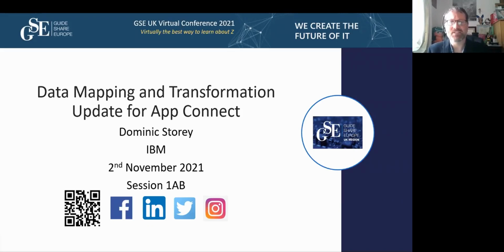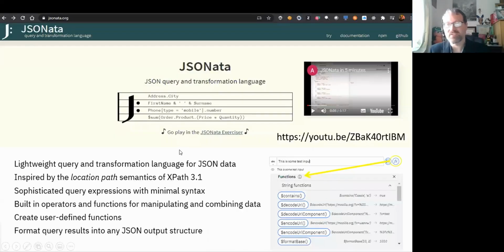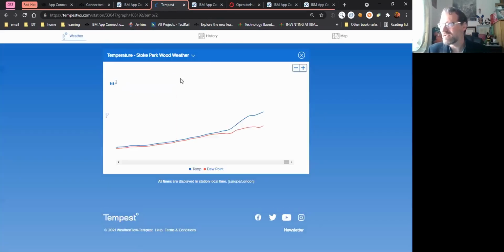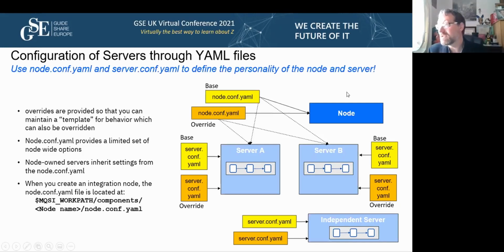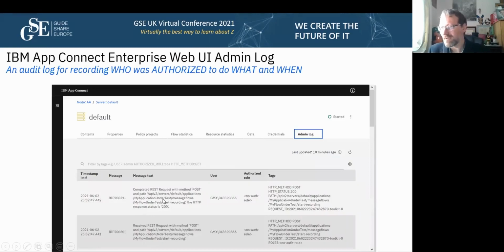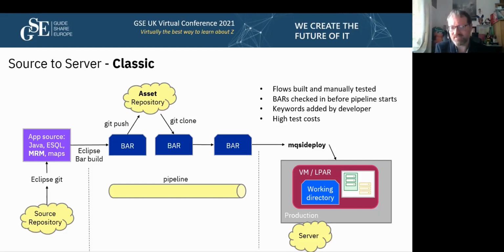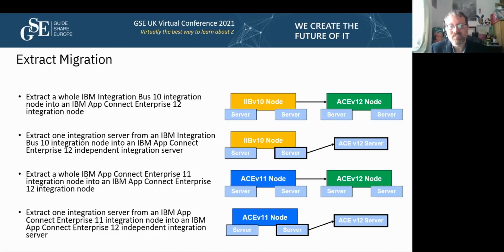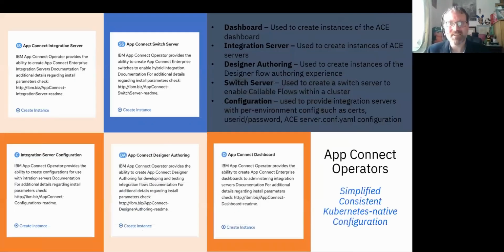1AB Data Mapping and Transformation Update for App Connect